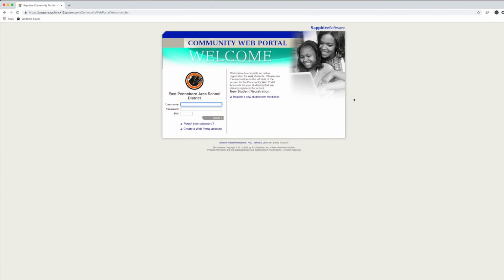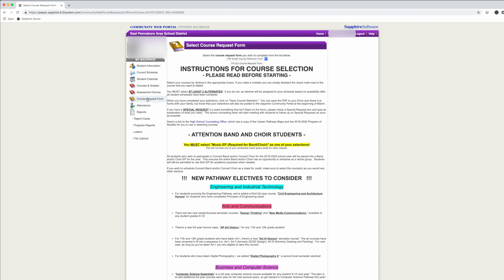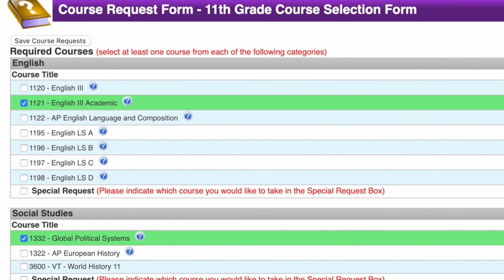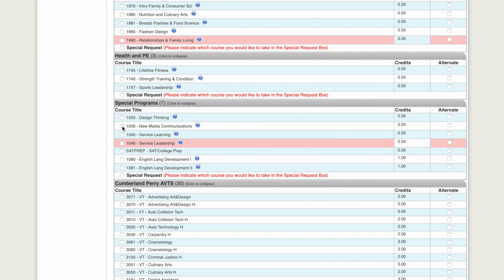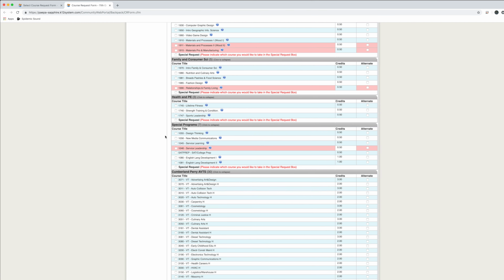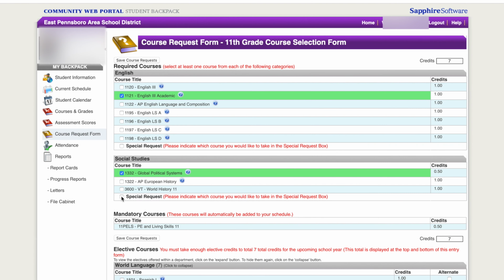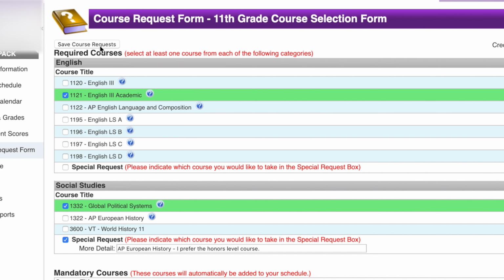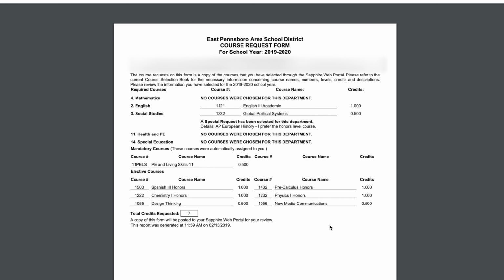Course Selection Tutorial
Need some help deciding on courses?  Check this out.

This is the full list of course offerings at EPHS.